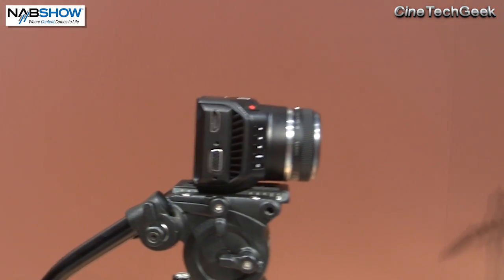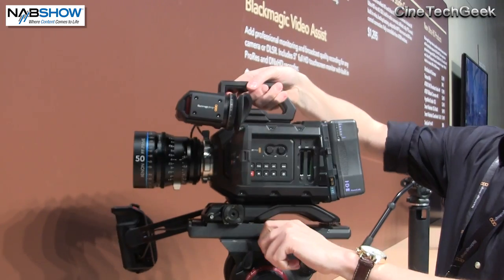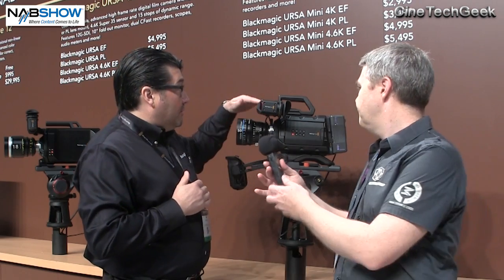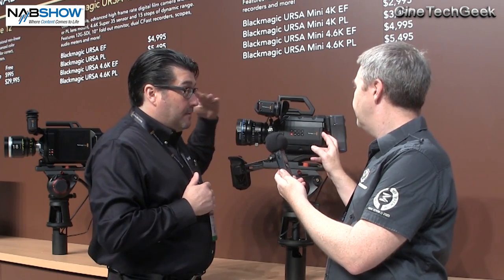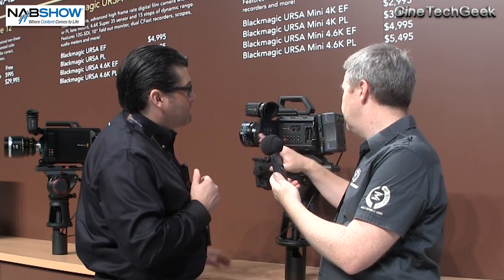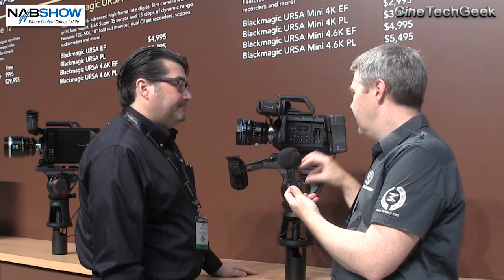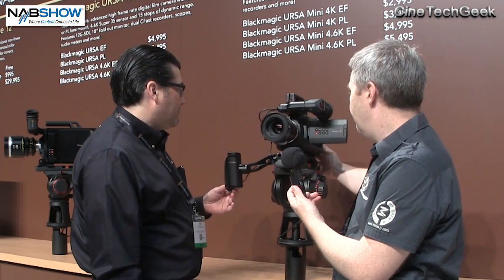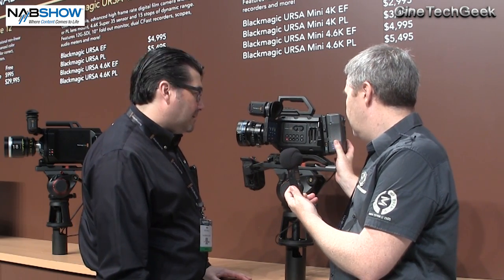NAB 2015, Blackmagic Design's new URSA Mini 4.6k Digital Cinema Camera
Its a Blackmagic Design NAB again this year as they announce a new run and gun 4.6K digital cinema camera.  This is slated to have 15 stops. As good as it gets with tier one digital cinema cameras.

Many are impressed with BMD.  The Camera is impressive, however, the more impressive aspect of BMD is their listening to consumers.  This camera answers all the questions, issues and requests after last years URSA camera was launched.  But at the same time, BMD has not left those invested in URSA behind, allowing the initial camera to user-upgrade to the 4.6K imager.

We also discuss thir new mini-line of cameras focused on crashcam, drone, alternate-in-studios needs..

A very full story when it comes to all your digital cinema camera needs.

Bob Caniglia takes us through the camera and what to expect.